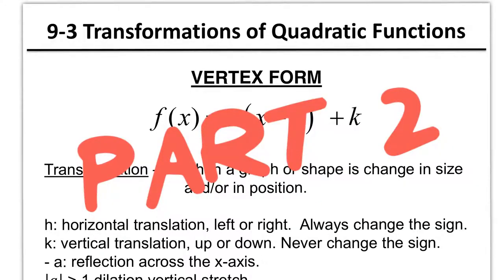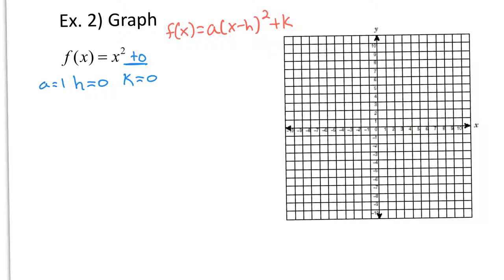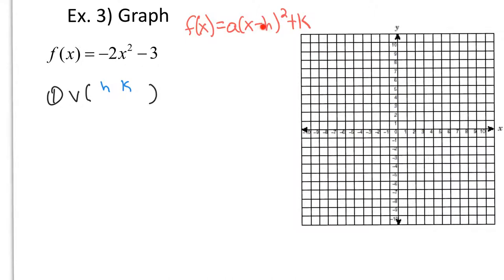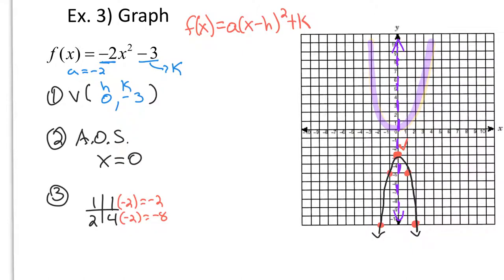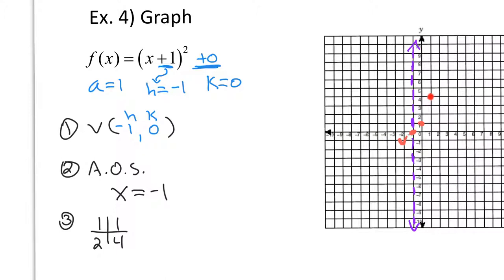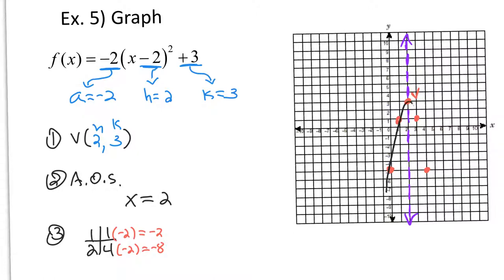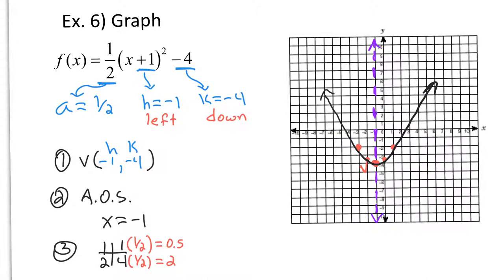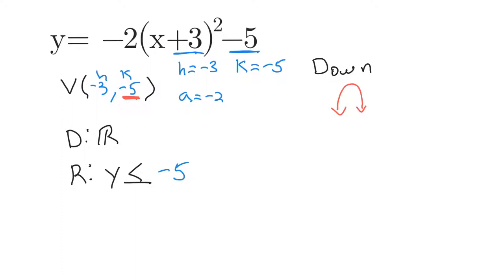Algebra 1 Graphing Quadratic Functions in Vertex Form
Learn how to Graphing Quadratic Functions (Parabolas) in Vertex Form